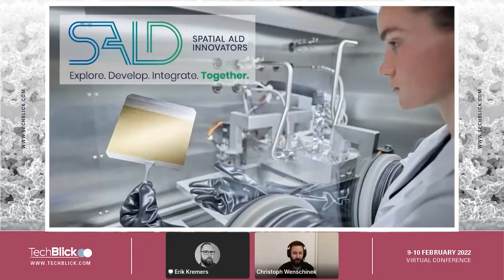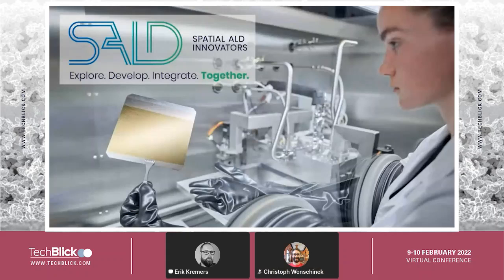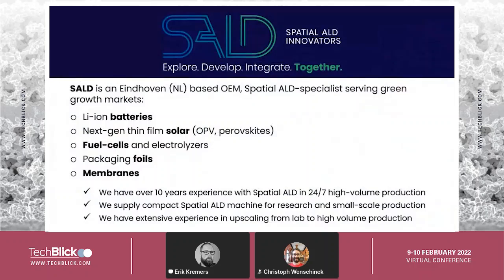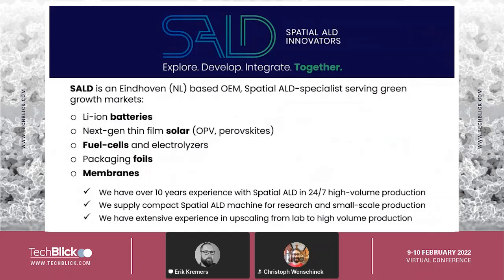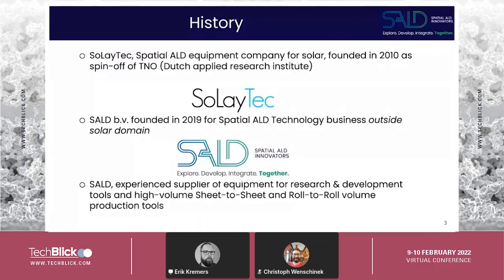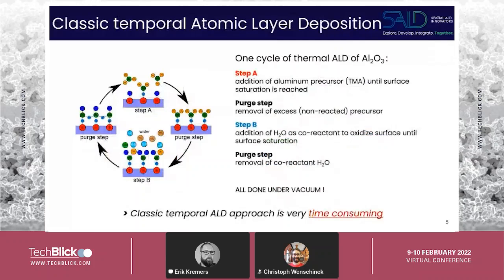SALD | Spatial Atomic Layer Deposition: From Lab to Fab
Speaker:
Erik Kremers, CTO, SALD

In all growth markets, maximum throughput at the lowest possible costs is essential for success!

SALD has developed a unique technology that makes this possible, which is protected by several patents. This technology has been incorporated into a compact machine that can be used for research as well as for small-scale production. It does not matter which material is involved: battery electrode, solar cell, OLED or foil. Moreover, SALD is the only company in the world that has the expertise to subsequently quickly and reliably upscale the Spatial ALD technology to high volume production.

In Spatial ALD (SALD) precursors are continuously supplied in different locations and kept apart by an inert gas region or zone. Film growth is achieved by exposing the substrate to the locations containing the different precursors. The process is very fast and compatible with fast-throughput techniques such as roll-to-roll (R2R) and is versatile and cheap to scale up. In addition, one of the main assets of SALD is that it can be performed at ambient pressure and even in the open air, while not compromising the deposition rate.